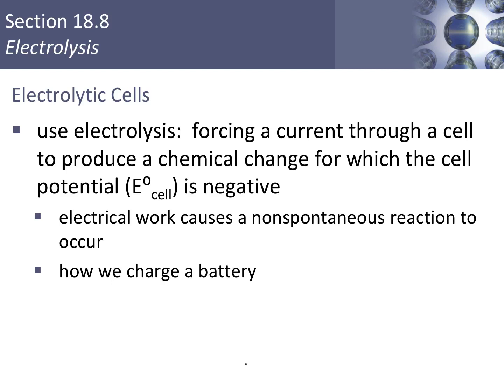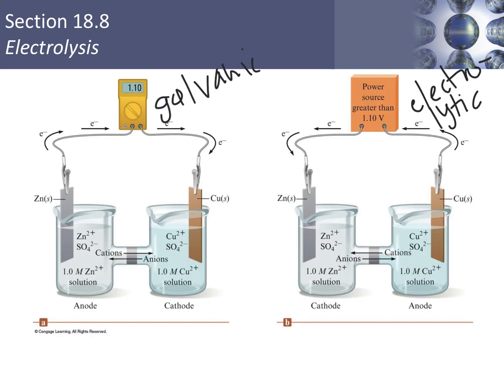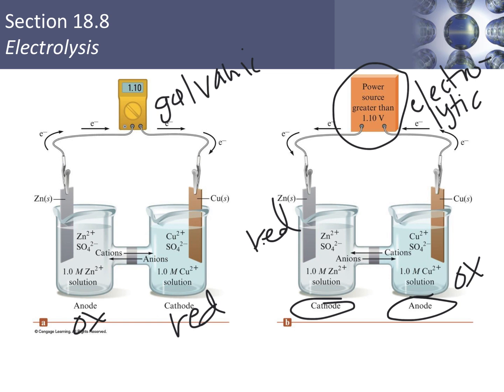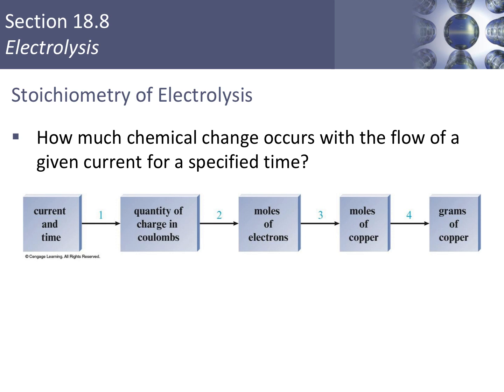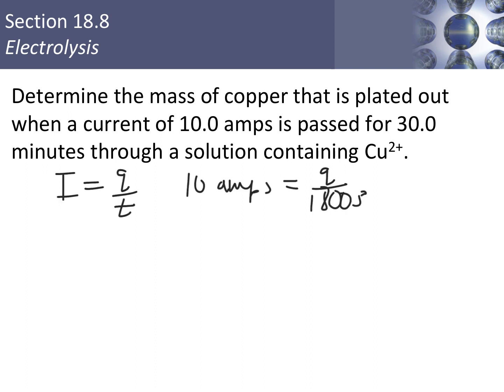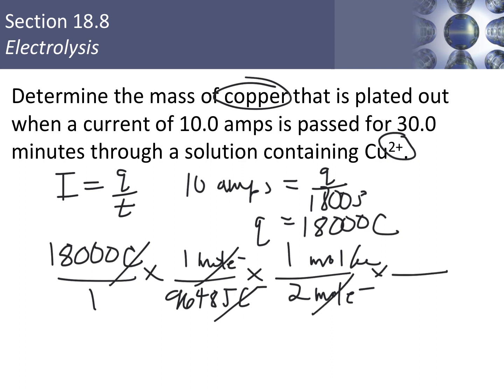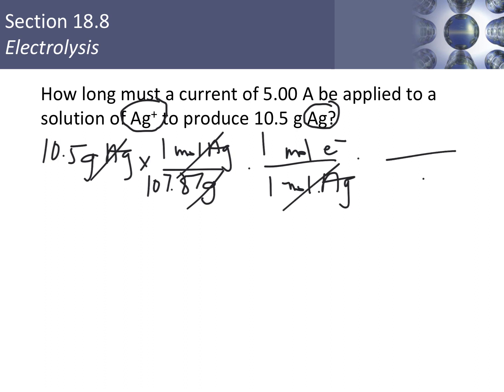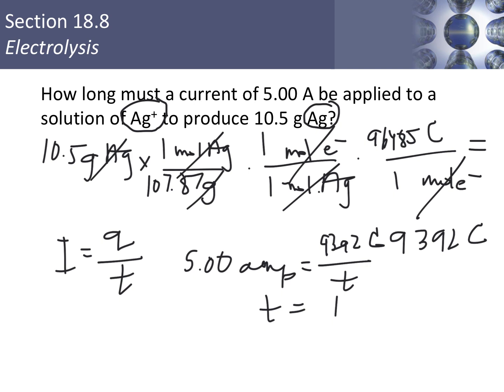ch 18 section 7